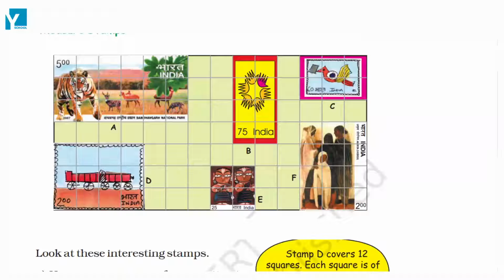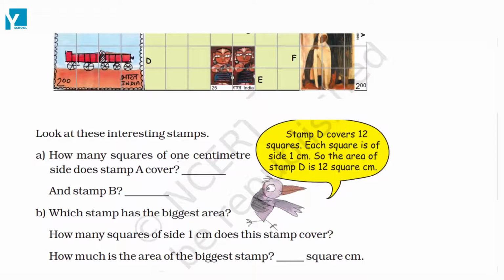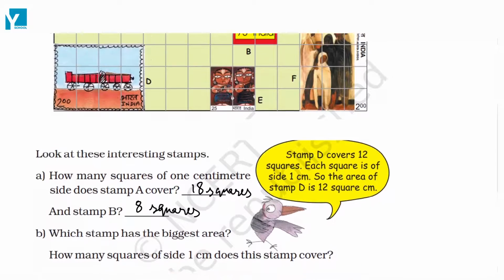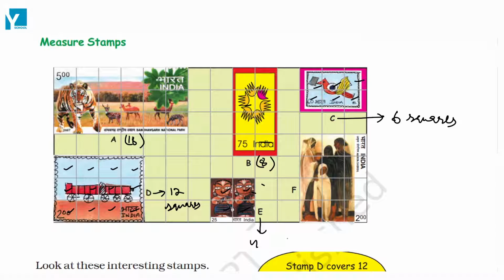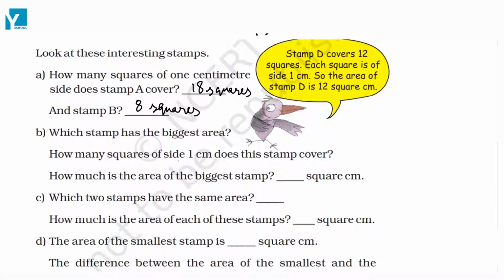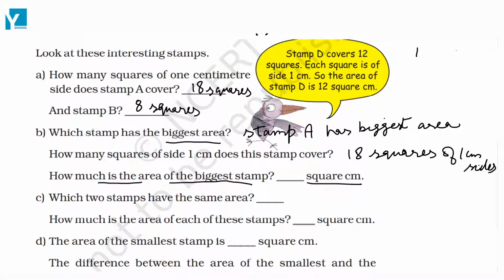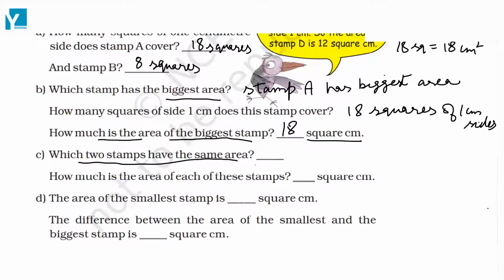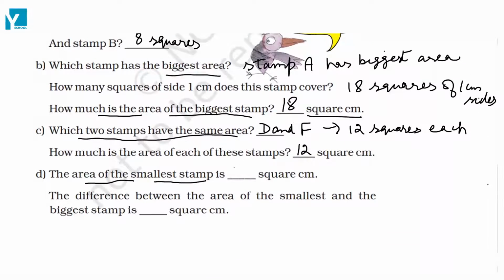NCERT Class 5th chapter 3 chapter 3 how many squares Pg34 43 Q3